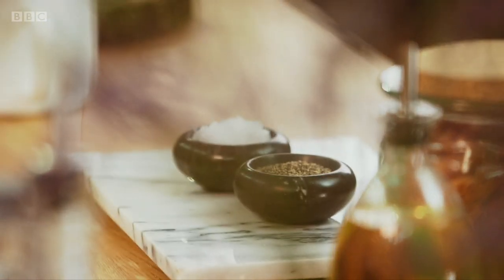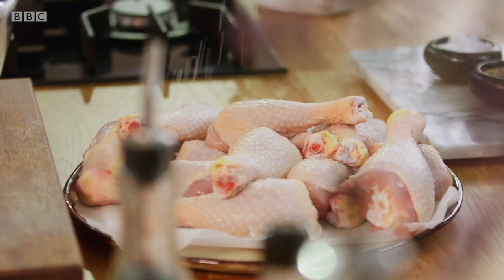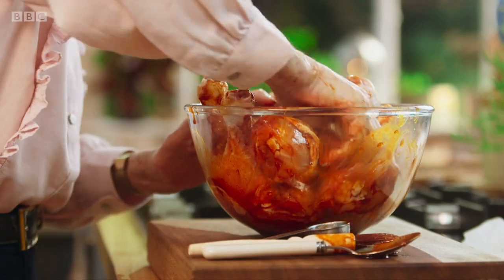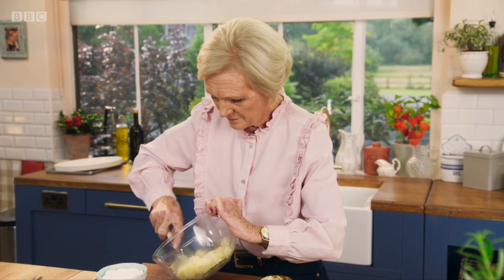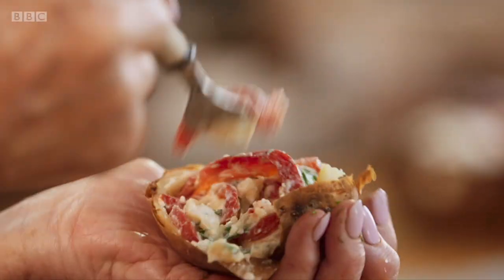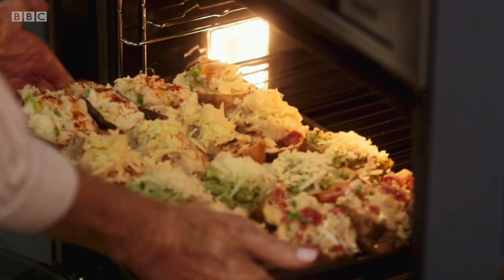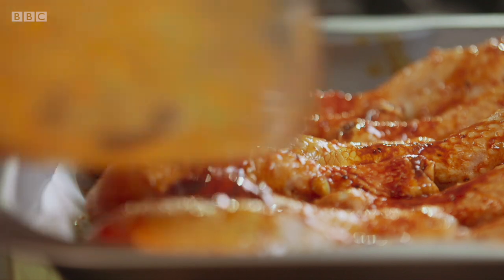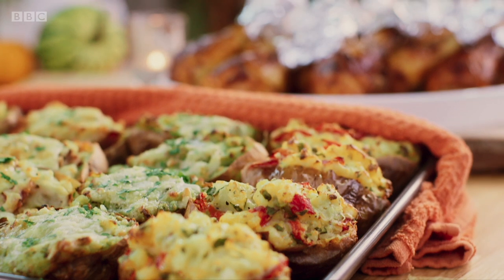Mary Berry's smoky firecracker chicken drumsticks - BBC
Mary Berry creates the perfect smoky chicken drumsticks – dig in with your hands! Perfect for a cold winter day, to enjoy around a bonfire with the children – easy food to eat in the hand.

Mary Berry explores the wonderful world of simple comfort food, bringing fuss-free recipes that can warm the cockles and lift the spirits.

Mary heads to the dramatic Yorkshire coastline to celebrate a unique bonfire party, explore the ancient seaport of Whitby and sample some classic, coastal comfort food - fish and chips and ice cream. Mary visits a small smokehouse that has been run by the same family for five generations, where she helps to smoke herring to make their world-renowned kippers.

To end her time in Yorkshire, Mary helps a local community with their unique bonfire for Guy Fawkes Night. Inspired by all she sees, Mary makes a rustic smoked trout pate, followed by a one-pot haddock and shrimp feast.

She also makes some of her favourite warming bonfire food – smoky firecracker drumsticks, posh jacket potatoes and her glorious granny’s sticky ginger cake as the sky comes alive during an epic seaside firework display.

Mary Berry's Simple Comforts | Series 1 Episode 5 Yorkshire Coast | BBC